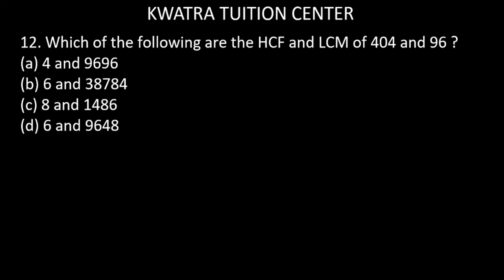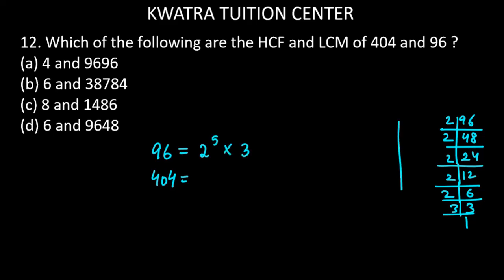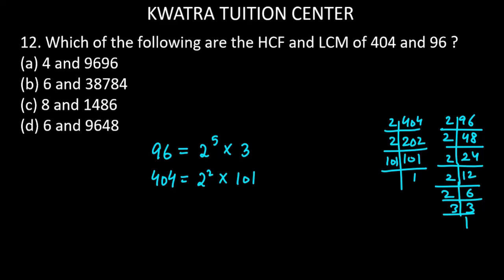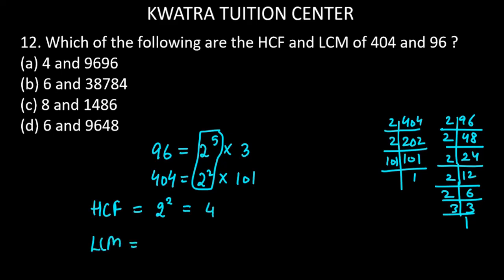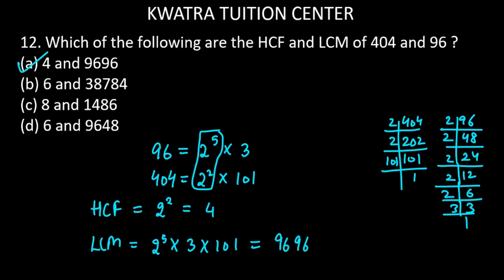12. Which of the following are the HCF and LCM of 404 and 96 ? (a) 4 and 9696 (b)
12. Which of the following are the HCF and LCM of 404 and 96 ? (a) 4 and 9696 (b) 6 and 38784 (c) 8 and 1486 (d) 6 and 9648